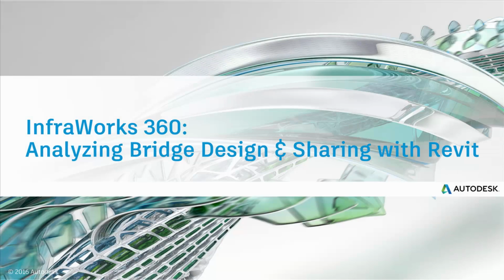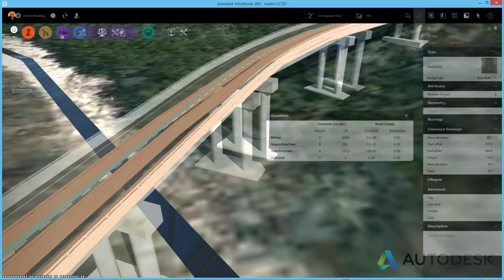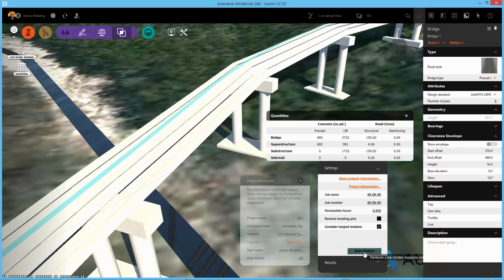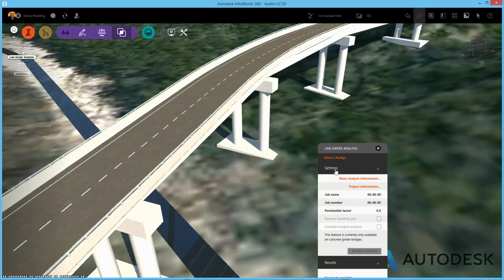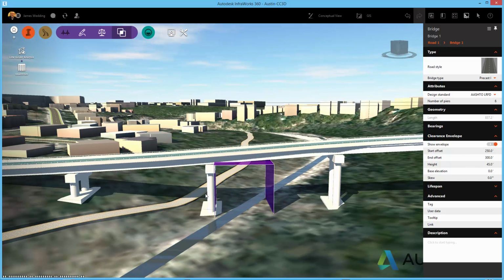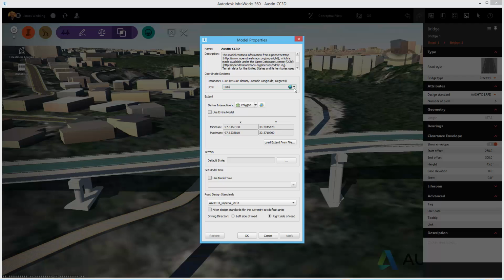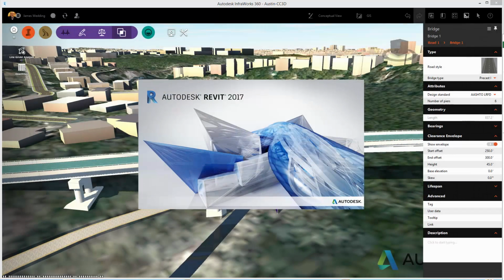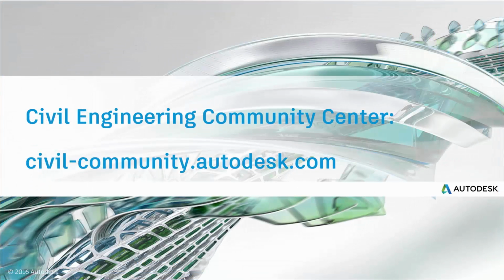Do More with Bridge Design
Dig deeper into bridge design as you review construction quantities, check clearance zones, and modify individual beam sections, all leading up to pushing your bridge in to Autodesk Revit or Structural Bridge Design for complete element modeling and analysis.